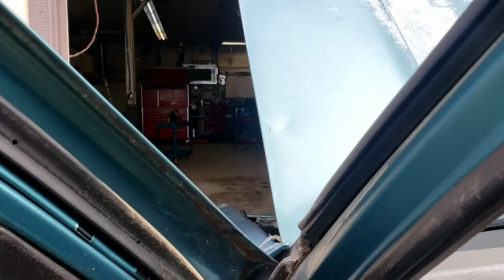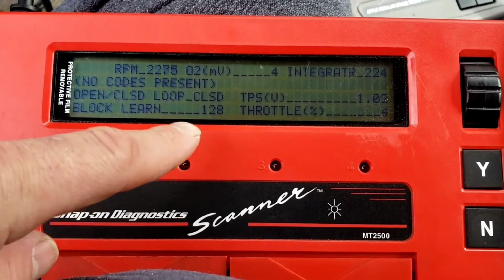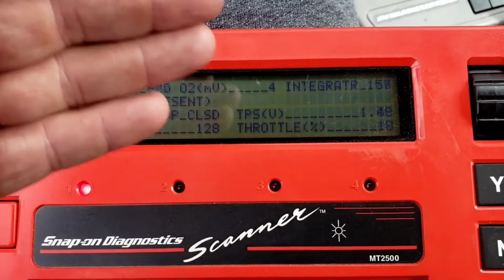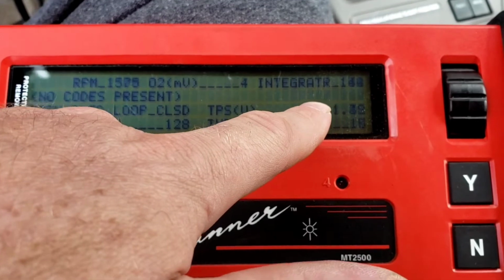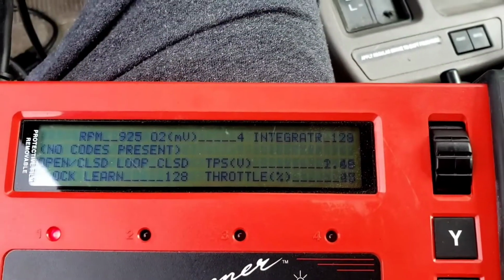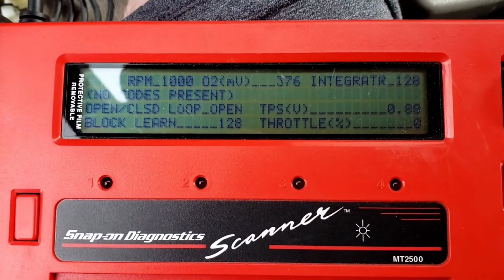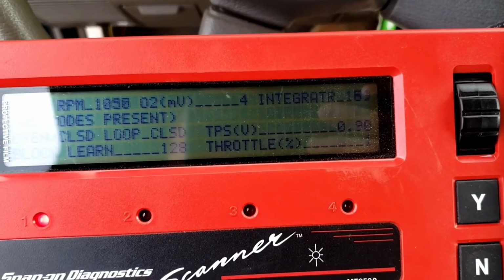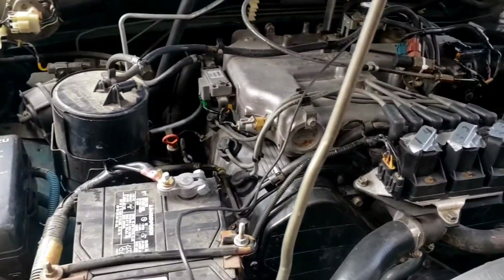1994 Isuzu Rodeo Runs Like Garbage Part 2